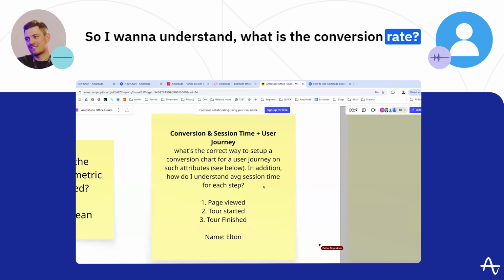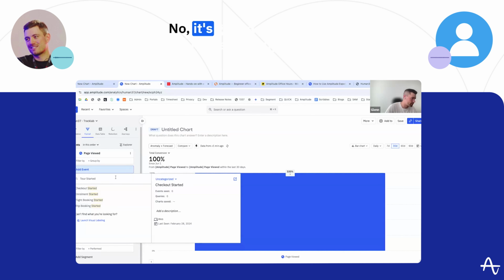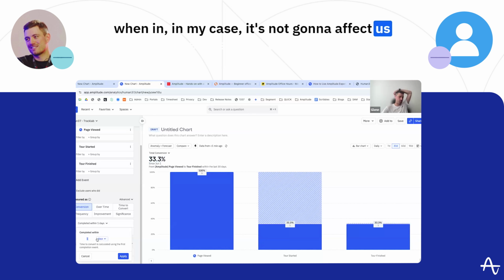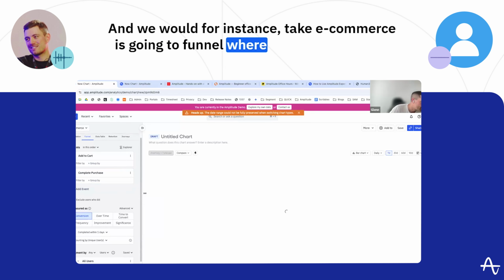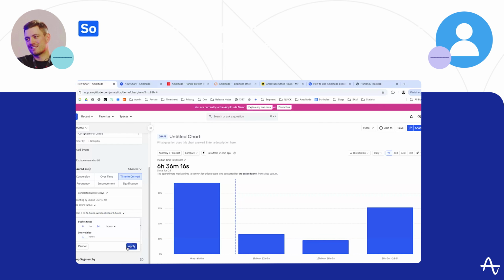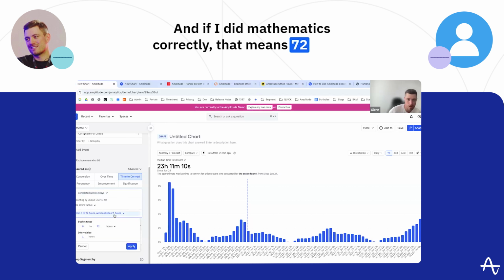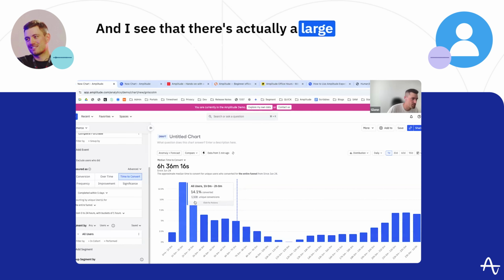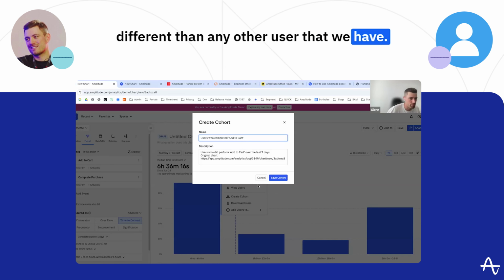How to Track Conversions and Session Time | Amplitude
In this walkthrough, we break down:
- How conversion windows impact retention accuracy
- What “Time to Convert” *actually* means
- Why you should rethink your event windows and time buckets
- How to set up funnels that reveal real user behavior

You’ll also learn a simple way to identify your fastest vs slowest converters — and use that insight to optimize onboarding, product tours, and key conversion steps.

Whether you're analyzing session times, funnel drop-offs, or custom retention charts, this video will save you hours of confusion and help your team make data-driven product decisions.

⚡ Pro tip: A 3-day window isn’t always smart.